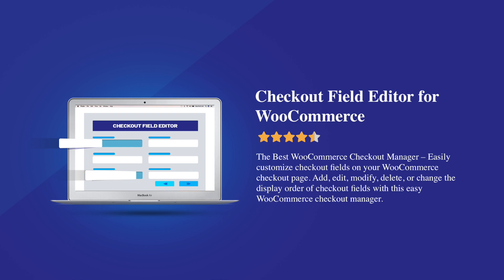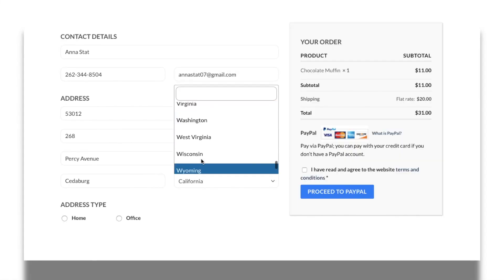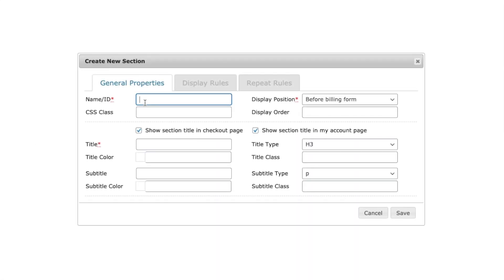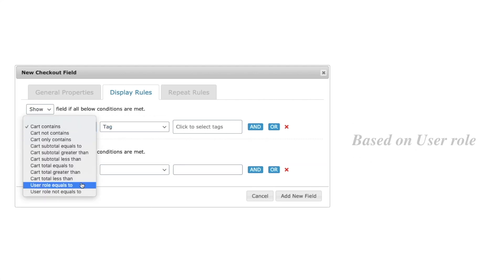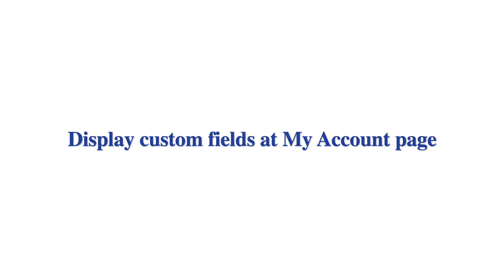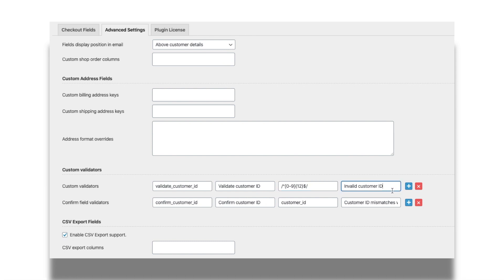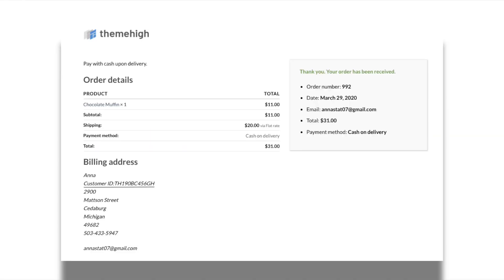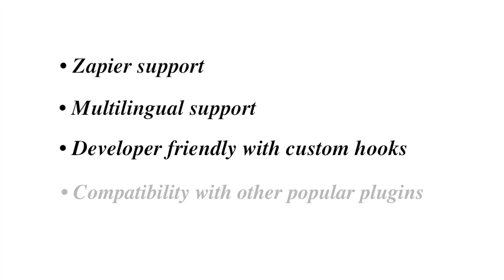WooCommerce Checkout Manager – Easily customize checkout fields on your WooCommerce checkout page.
The Checkout Field for WooCommerce plugin by ThemeHigh lets you customize the checkout fields on your checkout page. Apart from adding custom fields, you can add custom sections to your checkout form and even apply suitable styling. The plugin offers a bunch of cool features like 16+ Field types, Conditional display of the fields, Override the default address format, Custom validators to validate the input field types, Repeat rules to repeat a field or section and many more.